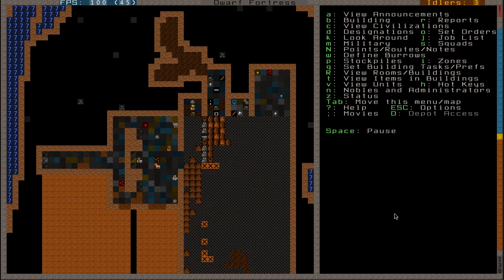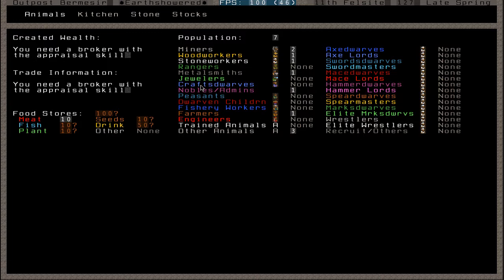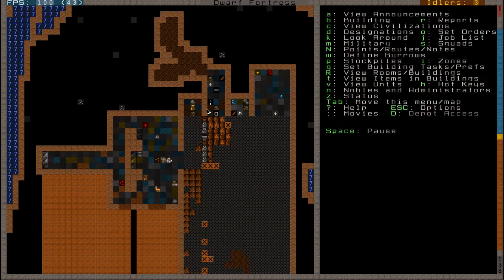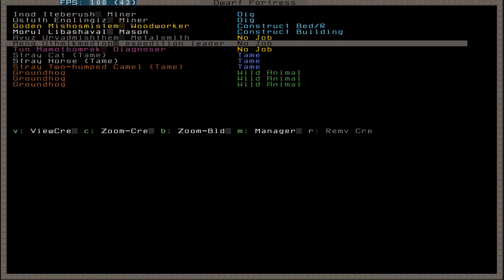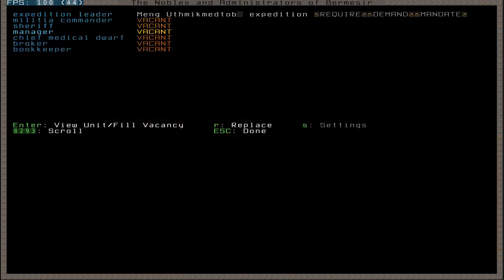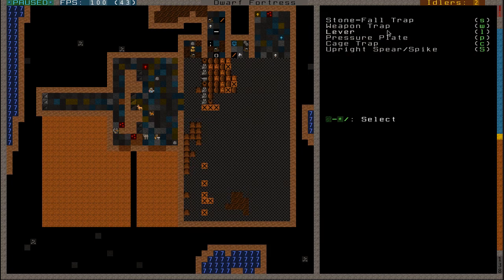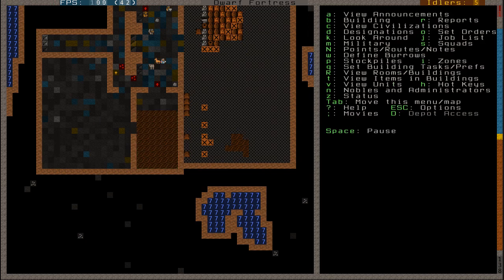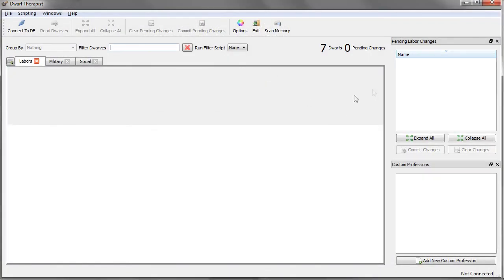Dwarf Fortress 2011 Tutorial — Part 8 — Farming and zones continued!